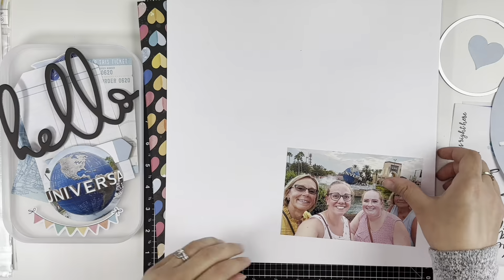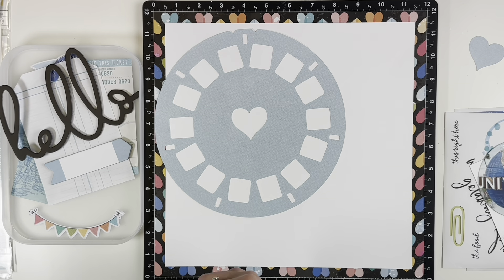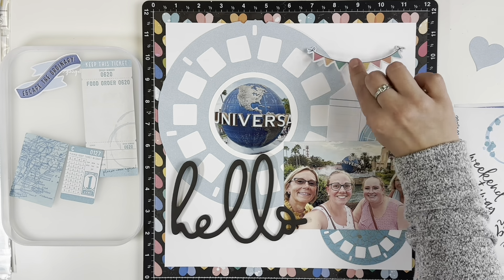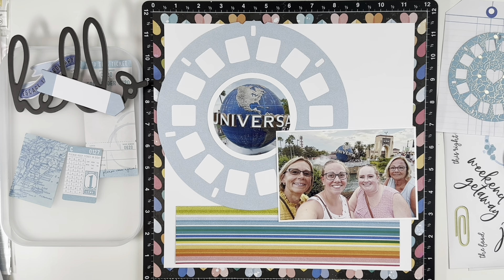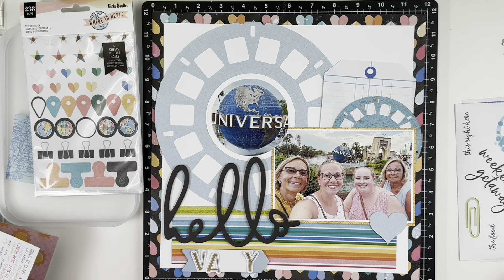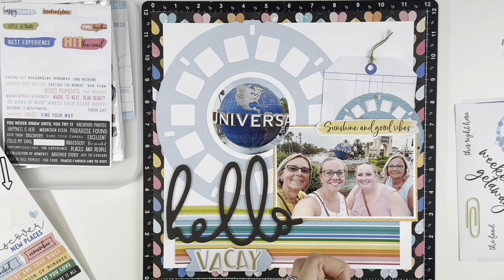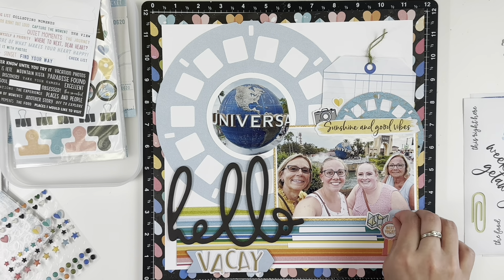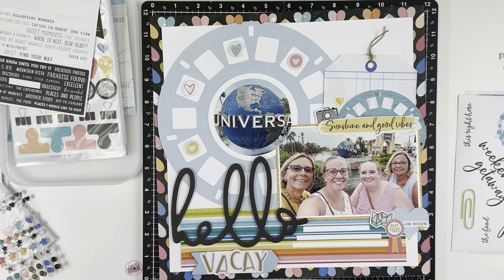Scrapbook Layout Process Video//Erica Rose Creates DT//Viewfinder Cutfile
This is another layout I created for the Erica Rose Creates Design Team. I used her Viewfinder cutfile to document a trip to Universal's City Walk. I hope you enjoy this video and find some crafting inspiration!

Links for some of my favorite products:
Thin Foam Tape
Fiskars Non-Stick Scissors